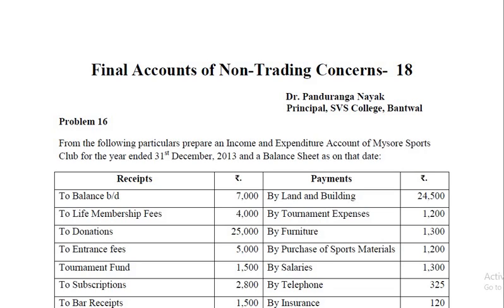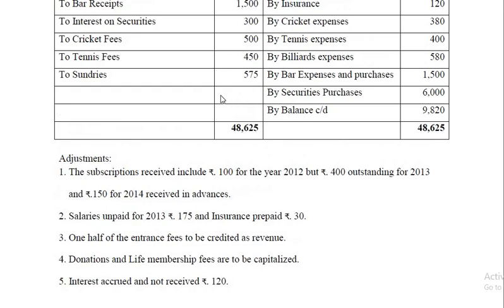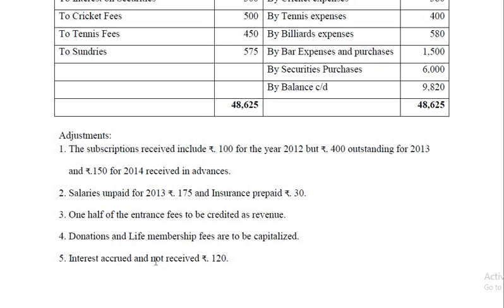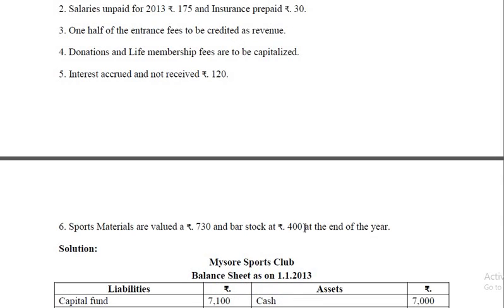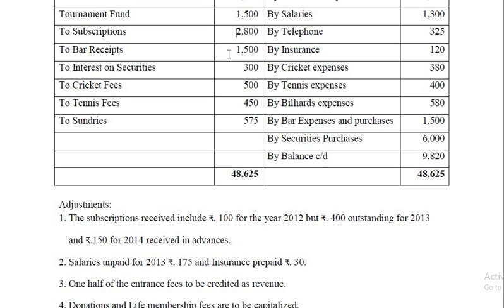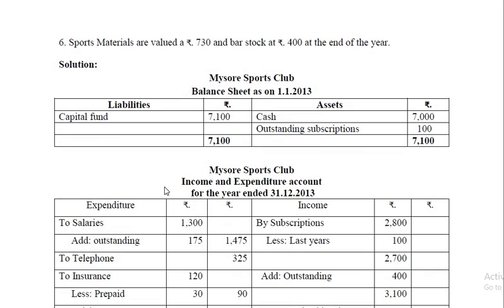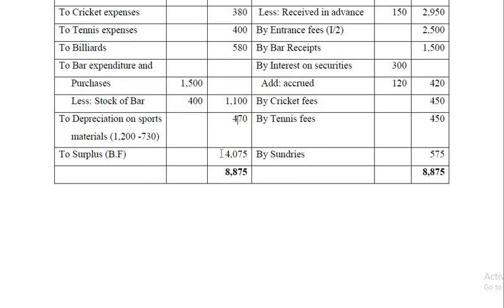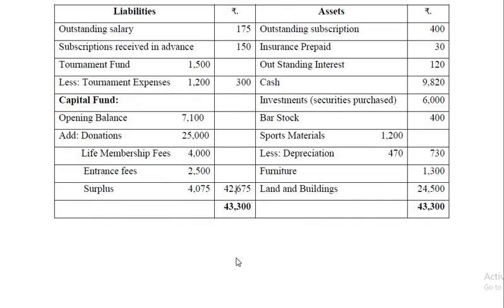I B.Com-Financial Accounting-I : Final Accounts of Non-Trading Cos - Part 18